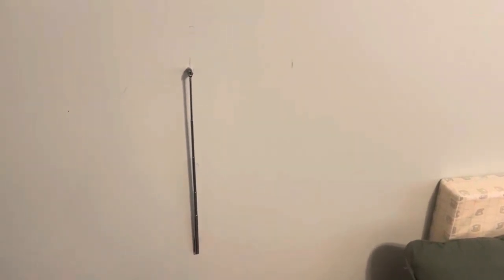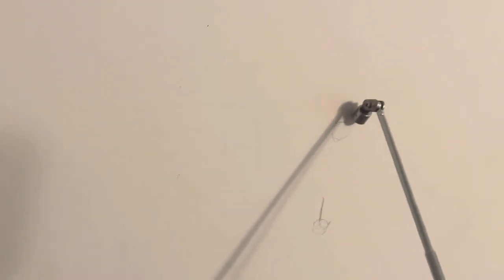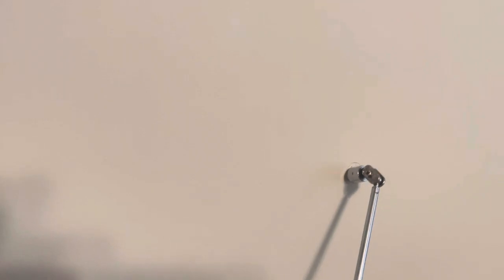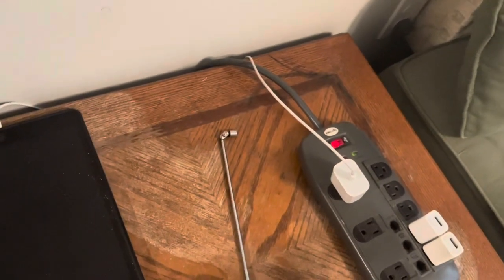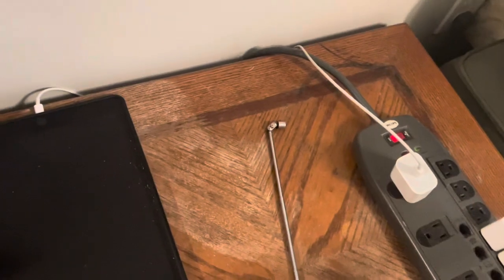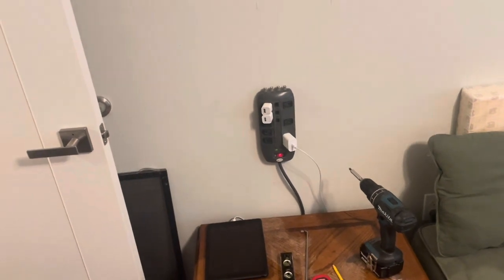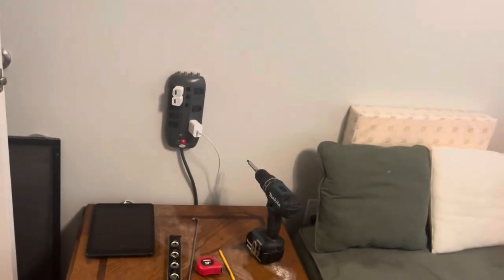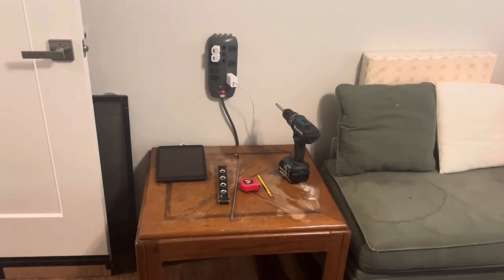How to mount anything to a wall. (More to it than you think.)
EZ trick and some methods for finding studs in a wall, some theory, and great ways to mount just about anything...

If you are confident, then, i'm sure you got this.
If you are still unsure or need to mount something very heavy, you should consult a professional, and use the lag screws provided.
If you need to mount a piece of exercise equipment then be sure its on there good and sturdy and be safe!

There are many ways to do something, and there may even be more videos about this, if you have a strong level you can use it too, this is my way, my video, it rocks, and will help you!!!

Always make sure you're hitting wood, predrill whenever you need to, watch out for protective plates (you could always hit those too), they are the metal plates between the stud and drywall to prevent you from driving a screw through a wire.